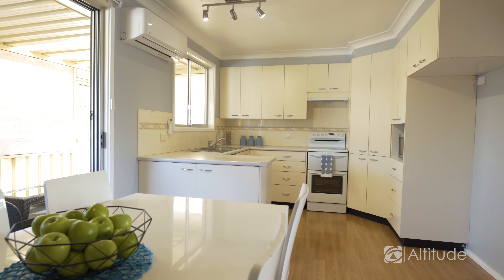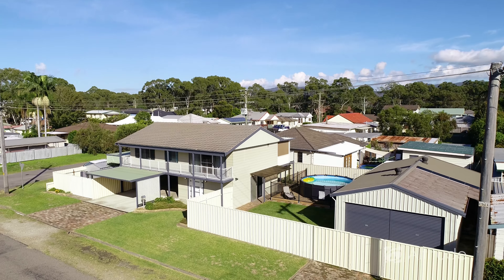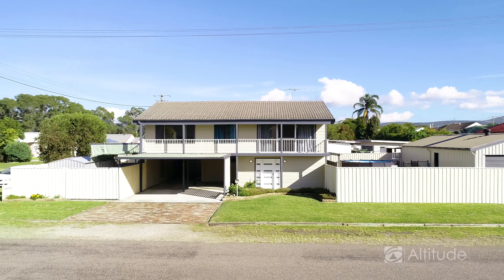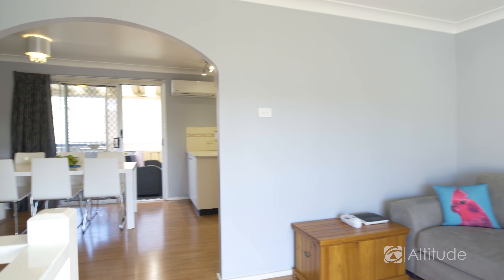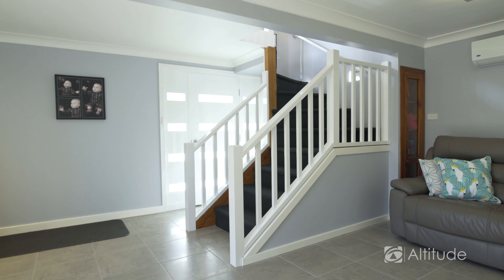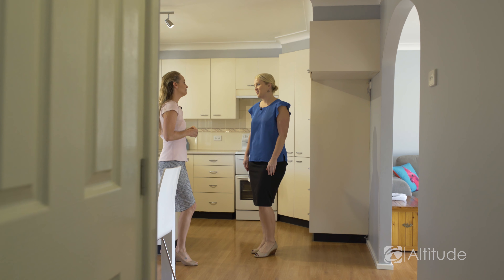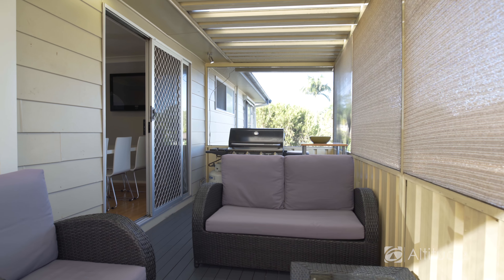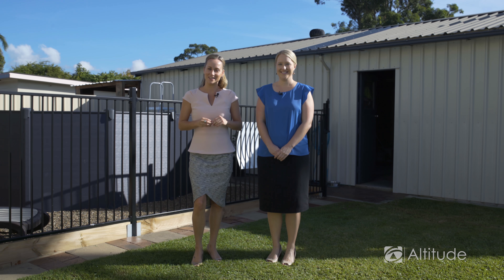5 Highcross Street, Barnsley